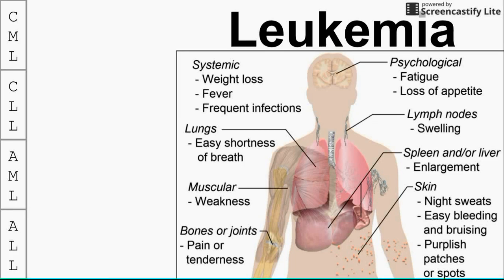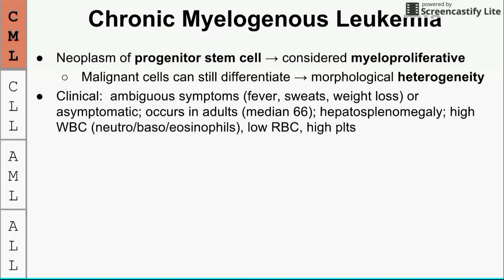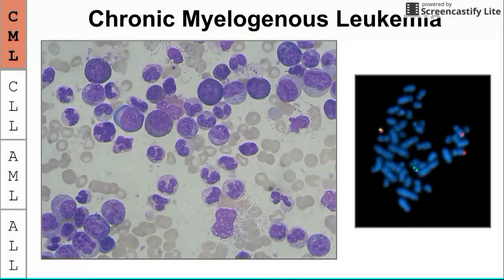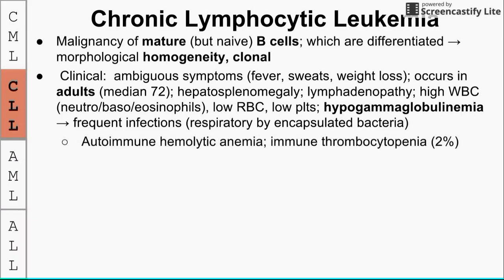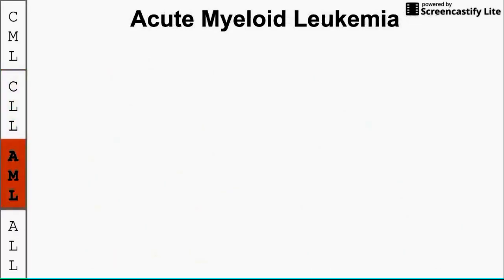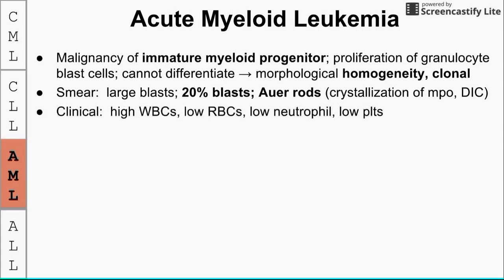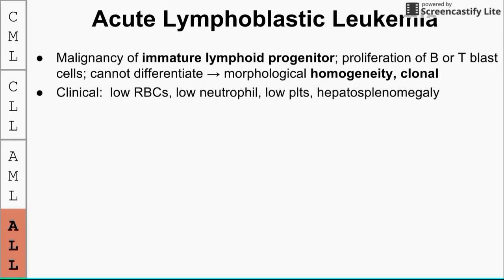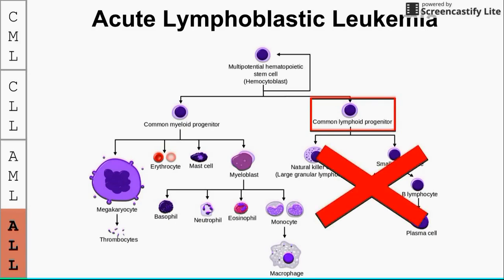Summary of Leukemias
This is a brief summary of four leukemias:  CML, CLL, AML, ALL.

ADDITIONAL TAGS
Leukemia
CML
CLL
AML
Chronic
Myelogenous
Leukemia
Chronic
Lymphocytic
Leukemia
Acute
Myeloid
Leukemia
Acute
Lymphoblastic
Leukemia

Chronic Myelogenous Leukemia
Neoplasm of progenitor stem cell â†’ considered myeloproliferative
Malignant cells can still differentiate â†’ morphological heterogeneity
Clinical:  ambiguous symptoms (fever, sweats, weight loss) or asymptomatic; occurs in adults (median 66); hepatosplenomegaly; high WBC (neutro/baso/eosinophils), low RBC, high plts
Characteristic translocation t(9;22) forming the Philadelphia chromosome
New BCR-ABL fusion protein codes for an oncogenic tyrosine kinase
Diagnose with FISH for t(9:22) or PCR for BCR-ABL transcript
Chronic phase â†’ accelerated phase â†’ blast phase (AML, ALL)
Treat with imatinib (tyrosine kinase inhibitor), cure with allogeneic stem cell transplant
CML
CLL
AML

Chronic Myelogenous Leukemia
CML
CLL
AML
Peripheral blood (MGG stain): marked leucocytosis with granulocyte left shift

Chronic Myelogenous Leukemia
CML
CLL
AML

Chronic Lymphocytic Leukemia
Malignancy of mature (but naive) B cells; which are differentiated â†’ morphological homogeneity, clonal
 Clinical:  ambiguous symptoms (fever, sweats, weight loss); occurs in adults (median 72); hepatosplenomegaly; lymphadenopathy; high WBC (neutro/baso/eosinophils), low RBC, low plts; hypogammaglobulinemia â†’ frequent infections (respiratory by encapsulated bacteria)
Autoimmune hemolytic anemia; immune thrombocytopenia (2%)
Spherocytes, smudge cells
Flow cytometry:  CD19+, CD20+, CD23+, CD5+, Zap-70, CD38+, gamma OR lambda but not both
CD10- (unlike follicular, burkitt, ALL); CyclinD1- (unlike mantle cell)
Rai:  stage 0 is leukocytosis only; stages I, II, III, IV has lymphadenopathy, splenomegaly, anemia, thrombocytopenia, respectively (I,II,III,IV=L,S,A,T)
Not curable, but good long-term prognosis
CML
CLL
AML
zap70 is the itams associated with TCR, usually on T-cells but its on CLL B cellsâ€¦ CD38 is white blood cells in general

Chronic Lymphocytic Leukemia
CML
CLL
AML

Chronic Lymphocytic Leukemia
CML
CLL
AML

Acute Myeloid Leukemia
Malignancy of immature myeloid progenitor; proliferation of granulocyte blast cells; cannot differentiate â†’ morphological homogeneity, clonal
Smear:  large blasts; 20% blasts; Auer rods (crystallization of mpo, DIC)
Clinical:  high WBCs, low RBCs, low neutrophil, low plts
Arise from t(15;17) â†’ Acute Promyelocytic Leukemia (APL)
Disrupts RAR, which inhibits maturation, because retinoic acid (RA) is a differentiator â†’ treat with ATRA, good prognosis
Arise from FLT3 mutation (de novo), which makes tyrosine kinase â†’ bad
Other bad prognoses â†’ deletion of chr 5 or 7, old age, AML from previous MDS or treatment (chemo/rad)
Curable:  treat with 7+3 chemo â†’ 7 d cytarabine and 3 d anthracycline; potential for allogeneic stem cell transplant
CML
CLL
AML

Acute Myeloid Leukemia
CML
CLL
AML

Acute Myeloid Leukemia
CML
CLL
AML

Acute Lymphoblastic Leukemia
Malignancy of immature lymphoid progenitor; proliferation of B or T blast cells; cannot differentiate â†’ morphological homogeneity, clonal
Clinical:  low RBCs, low neutrophil, low plts, hepatosplenomegaly
Tumor lysis syndrome:  high K, high uric acid, high LDH, high PO43-, low Ca â†’ renal failure
Lymph node, mediastinal mass
Most common cancer in children (peak incidence ages 2 to 5)
Risk factors:  chemo/rad, downâ€™s, NF, Bloom synd, ataxia telangiectasia
B cell ALL is more common, expresses CD10+, TdT+, CD19+, CD20+
Good prognosis if:  hyperdiploid, age 1-10, t(12;21),
Bad prognoses if:  hypodiploid, high WBC, t(9;22), abn(11q23)
T cell ALL is less common, represents as thymic mass in teenagers
CML
CLL
AML
young - median age is 11

Acute Lymphoblastic Leukemia

CML
CLL
AML